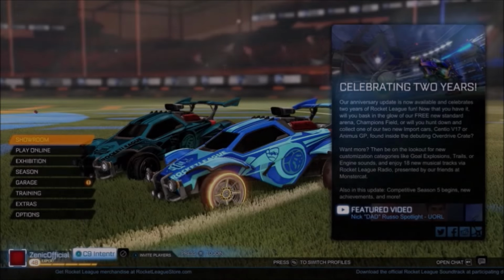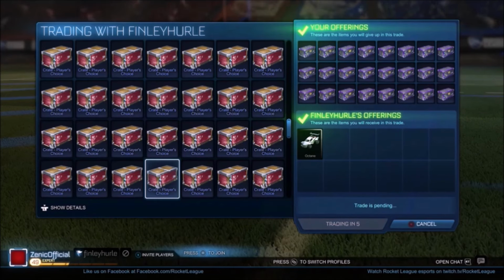i got a free titanium white octane...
Today we find a trade where crates are being used to pay for a titanium white octane in Rocket League!

^ For The Cheapest And Rarest Redeem Codes In Rocket League! ^

Be sure to use code "ZENICYT" in the item shop! Thank you 🙂